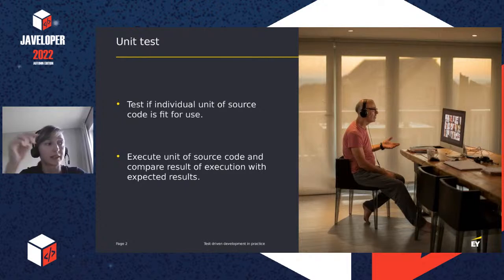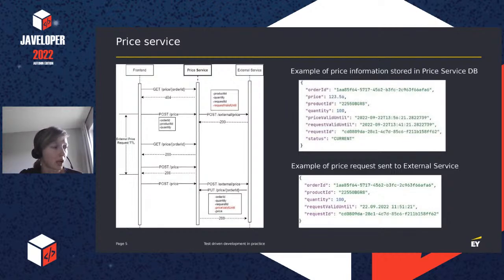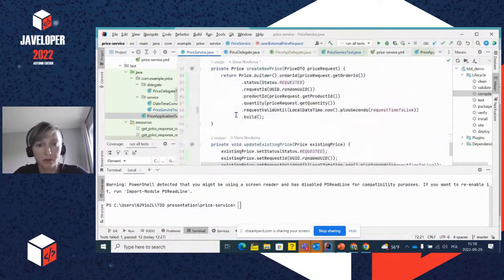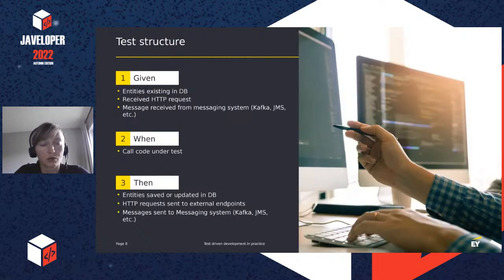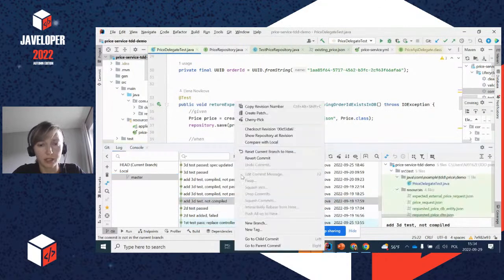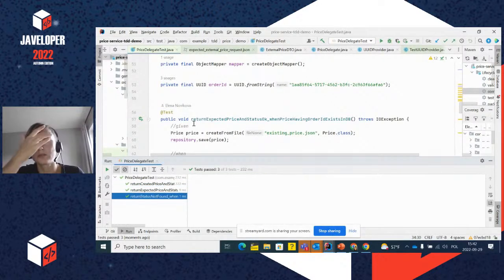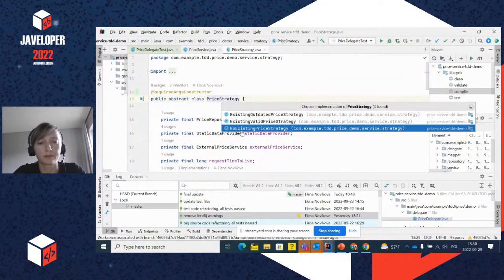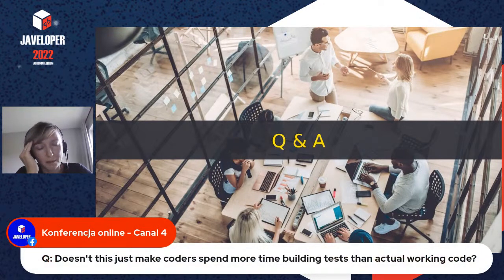💻 Test-driven development in practice - Elena Novikova